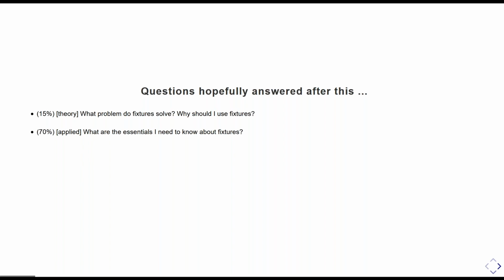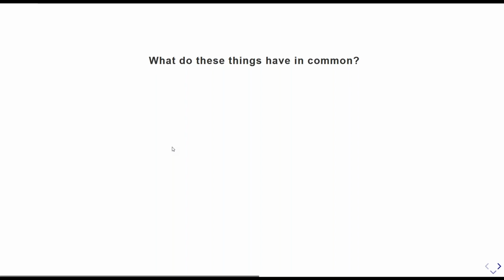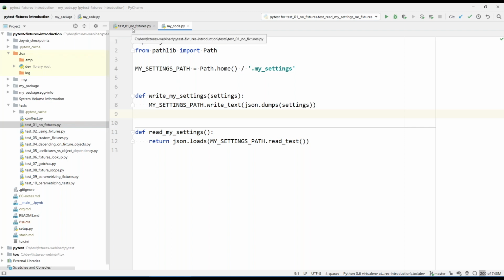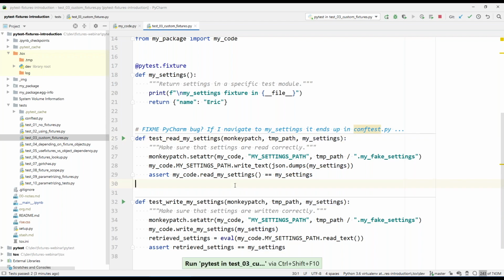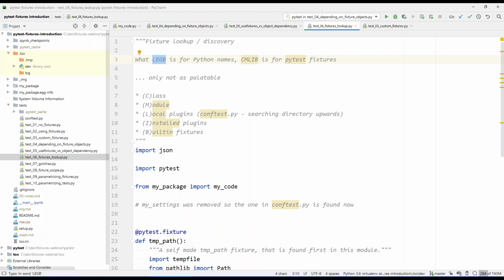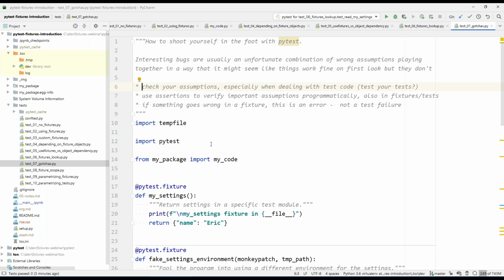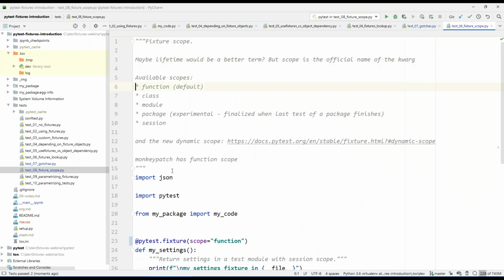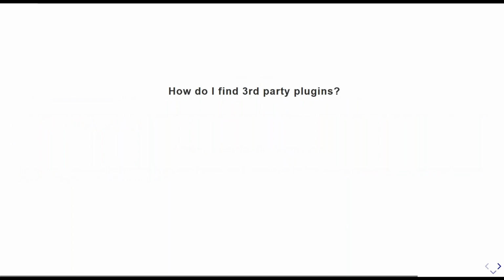Simplify Your Tests with Fixtures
Fixtures can make your tests simpler and easier to maintain by using or creating common abstractions to be shared amongst your tests. We look at what problems fixtures solve and how they can be used to make your testing life easier.

Intended audience: People already familiar with pytest and testing but no or only a little experience with fixtures.

Content:
0:00 - Intro
07:03 - Examples and explanation in a notebook
12:40 - First fixture example in code
13:55 - Discuss mechanics using tmppath fixture
20:30 - Use fixtures to manipulate paths in settings
23:50 - Use pytest argument to show fixtures in use
26:50 - Use PyCharm to move around fixtures
29:32 - Custom fixture
30:21 - Monkeypatching
33:26 - Fixture dependencies and usefixtures
36:20 - How are fixtures looked up?
43:16 - Fixture gotchas
52:15 - Fixture scopes
55:30 - Parametrizing fixtures
56:50 - Parametrizing tests

About the Presenter:
Oliver Bestwalter fell in love with Open Source in the 1990s and with Python in 2006. He creates and helps maintain test and automation tools helping developers and companies to produce better software more effectively. If his time allows, he helps out in Open Source development, gives talks at meetups and conferences, and provides customized in-house courses - visit his personal website for details

Category: webinar